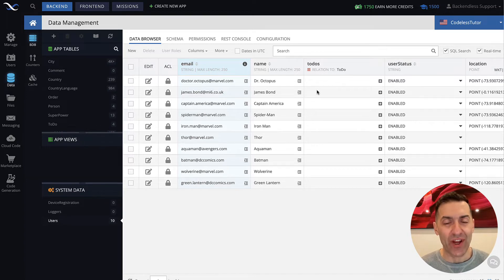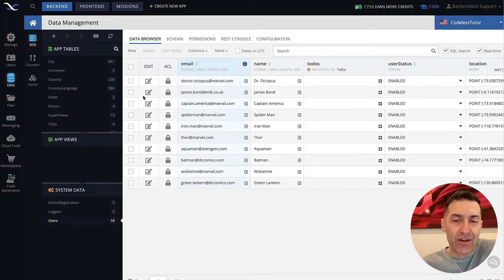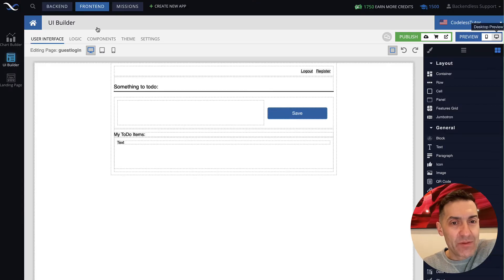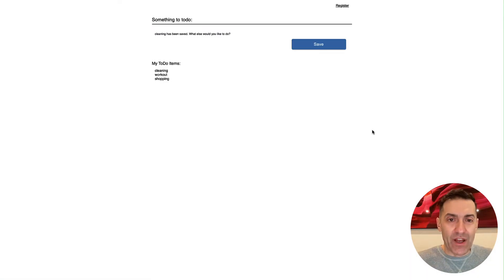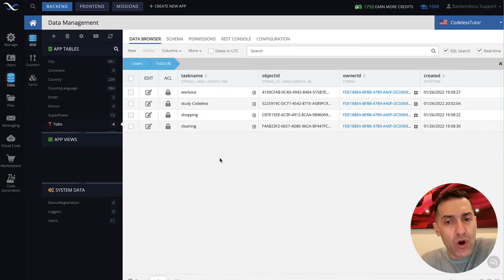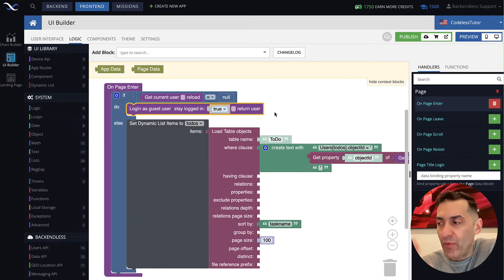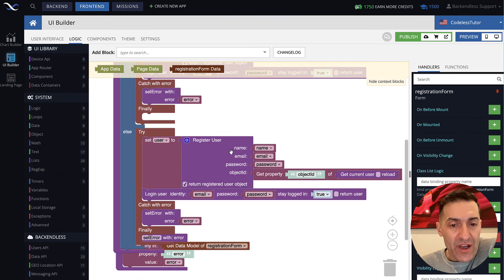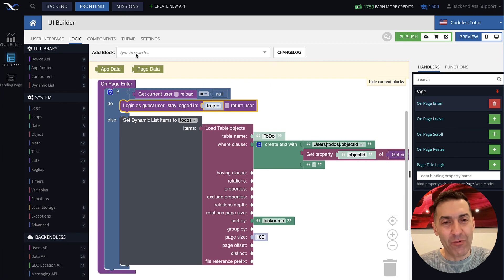Anonymous (Guest) User Login API | User Management Course | Pt. 12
In this video, you will learn about the Anonymous (Guest) Login API in Backendless. The Guest Login API allows you to create a "shadow" user account and associate any kind of data with it. The user can always register later and still have all the data from the time when they were just an anonymous guest.

Backendless Login APIs are available for REST, Codeless, and for Flutter, .NET, JavaScript, Android (Java) and iOS SDKs.

This video is part 12 of the Backendless User Management Training Course. Start with Backendless for free today to follow along with this course